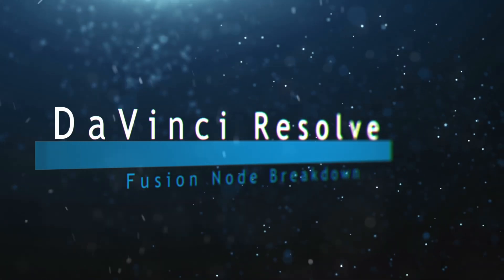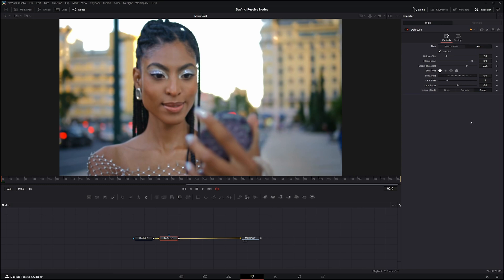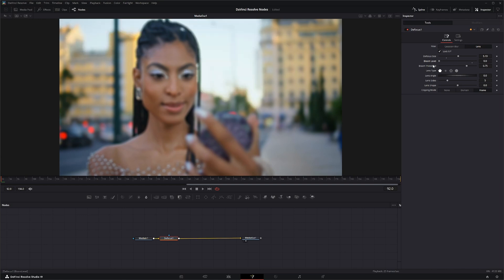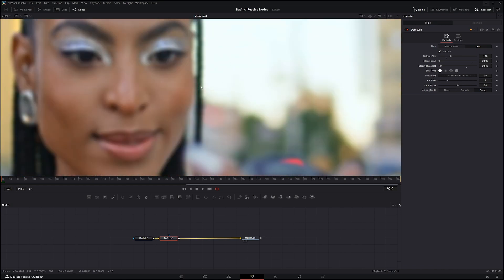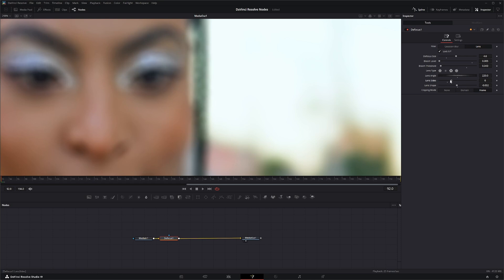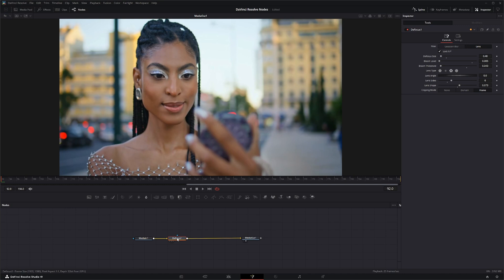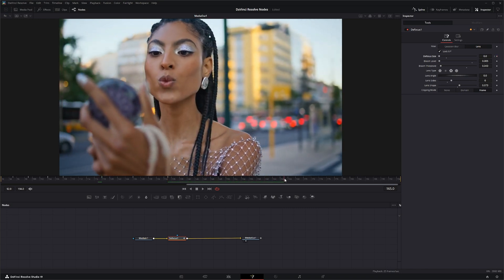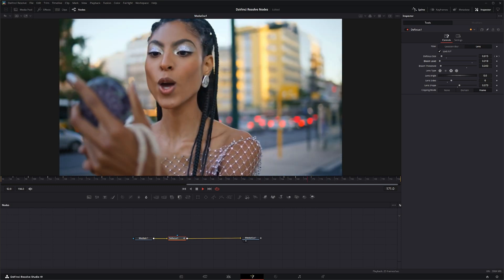DaVinci Resolve Fusion Defocus Node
Daily node breakdown of nodes used with DaVinci Resolve Fusion. In today's node we cover the Defocus Node.